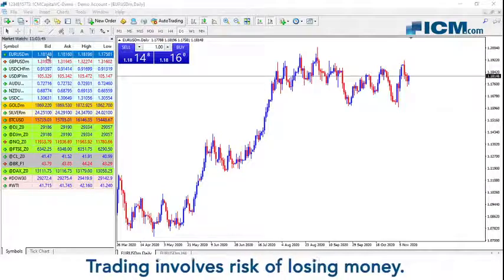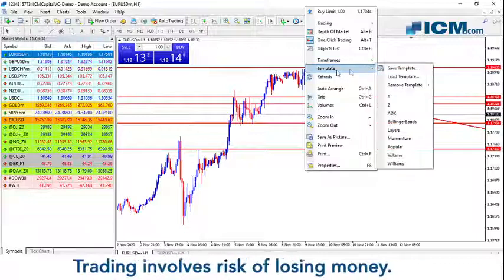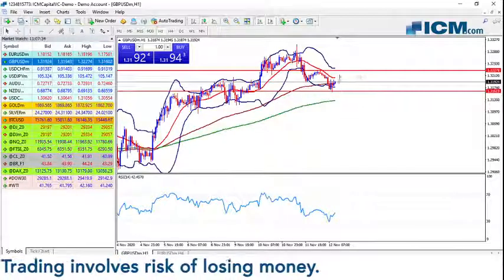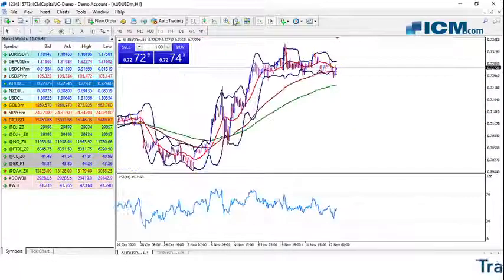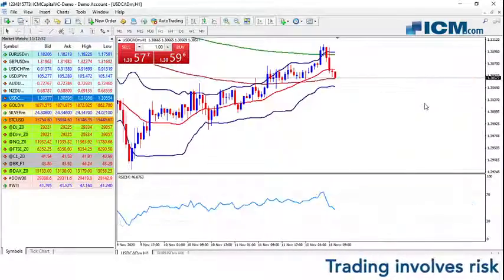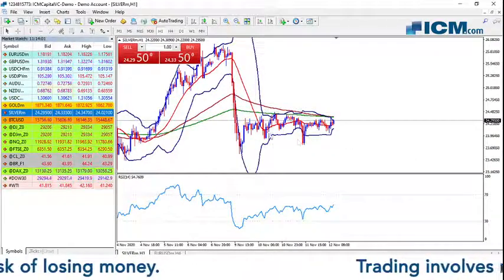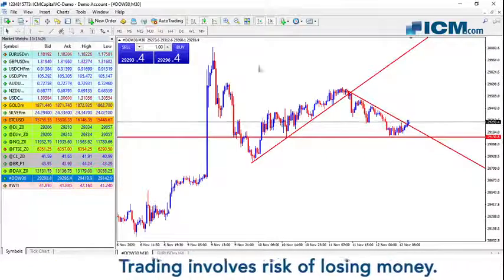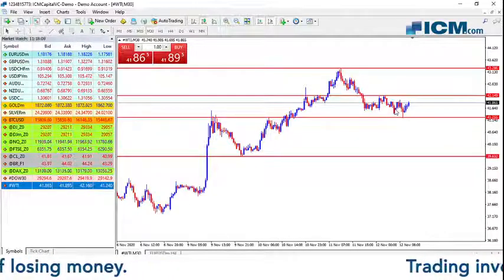ICM.com - Mid-day Market Update, 12th of November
The euro recovered some losses as the dollar weakened across the board while the soft economic indicators from the United Kingdom weighed on the pound. Markets are looking forward for any hints from the ECB president Christine Lagarde, Bank of England Governor Andrew Bailey, and Federal Reserve Chairman Jerome Powell on the monetary policy in the ECB forum.